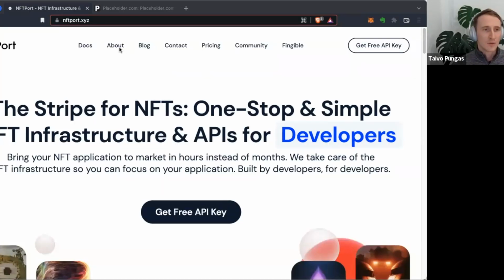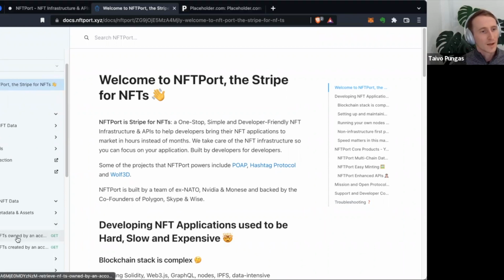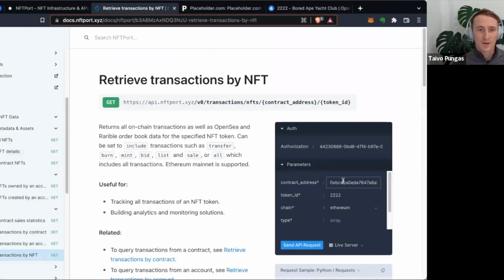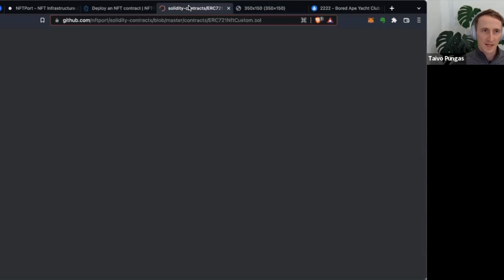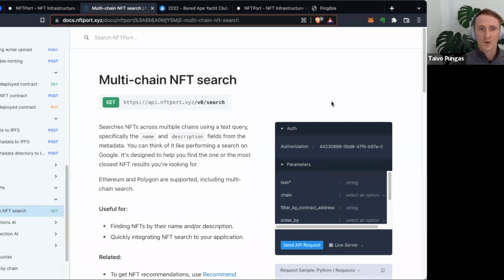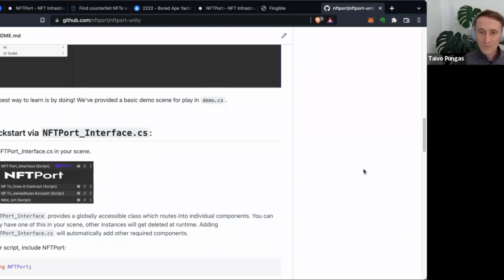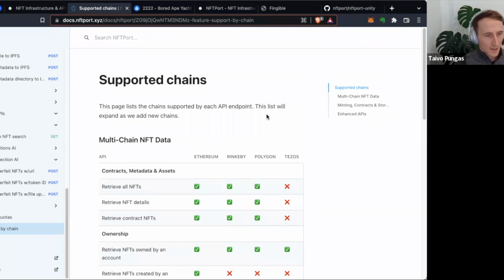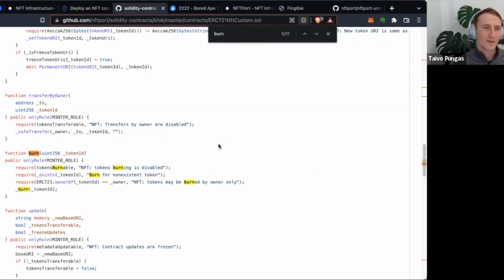NFTPort How to Bring your NFT Game to Market in Hrs | BuildQuest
Join Taivo Pungas of NFTPort for a workshop titled "NFTPort  How to Bring your NFT Game to Market in Hours," part of BuildQuest, a 12-day long game jam and metaverse hackathon.   ETHGlobal is thrilled to run this event with Protocol Labs, the team behind technology like IPFS and Filecoin. Protocol Labs is joined by other storage, metaverse, and gaming projects who will all help by providing technology, mentorship and guidance along the way.